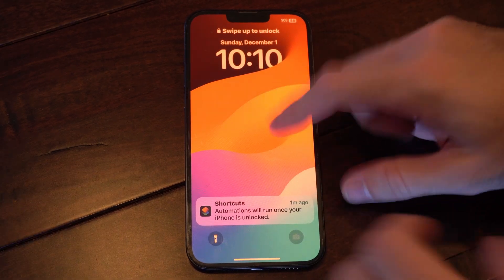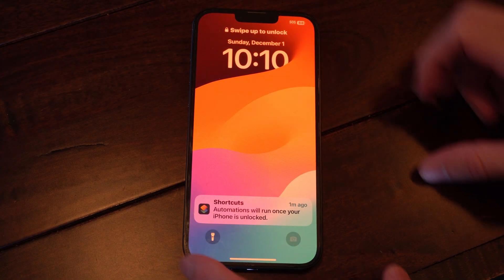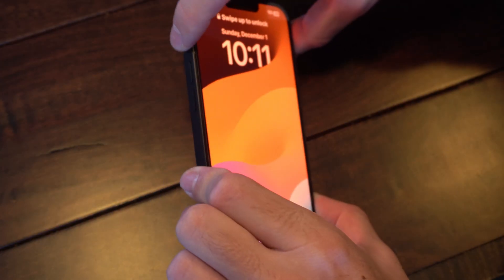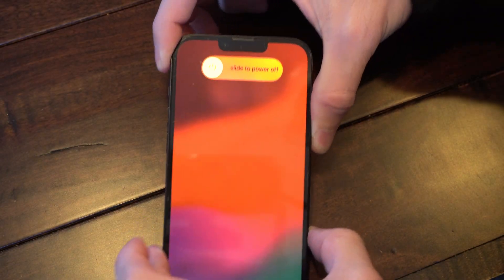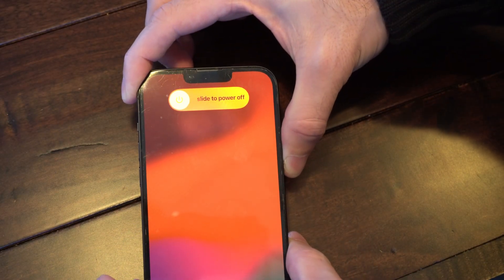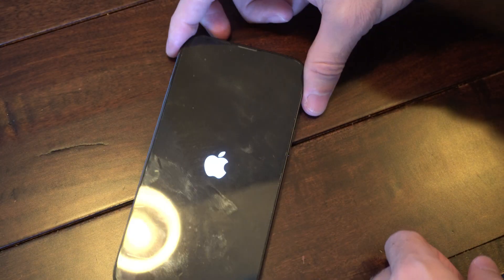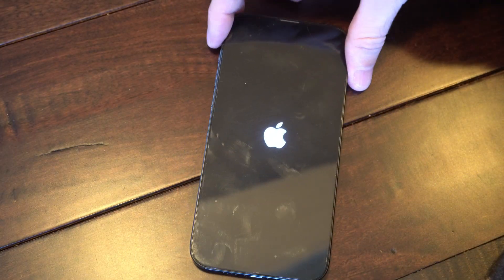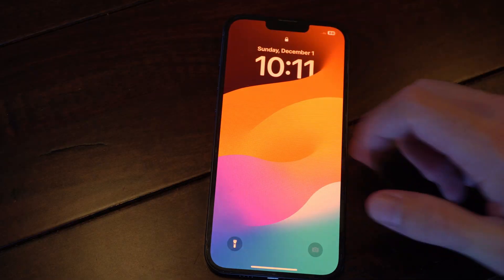How to Fix Stuck or Frozen iPhone Screen & Force Restart (Fast Tutorial)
A stuck or frozen iPhone screen can often be fixed with some simple troubleshooting steps. Here's what you can do:

1. Force Restart Your iPhone
This action varies depending on your iPhone model:

iPhone 8 or later (including iPhone SE 2nd Gen and newer):

Press and hold the Side/Power button until the Apple logo appears.
iPhone 7 and 7 Plus:

Press and hold both the Volume Down and Power buttons until the Apple logo appears.
iPhone 6s or earlier (including iPhone SE 1st Gen):

Press and hold both the Home and Power buttons until the Apple logo appears.